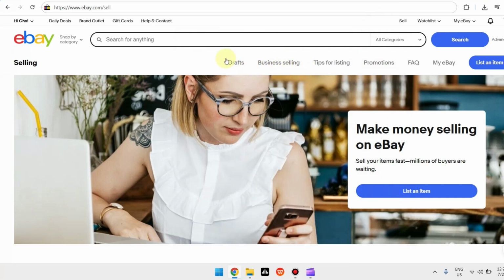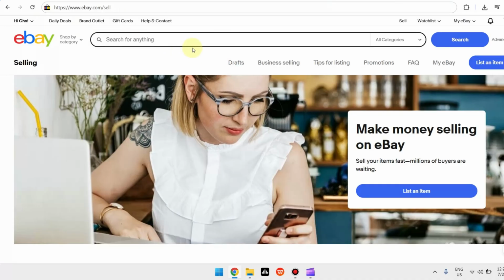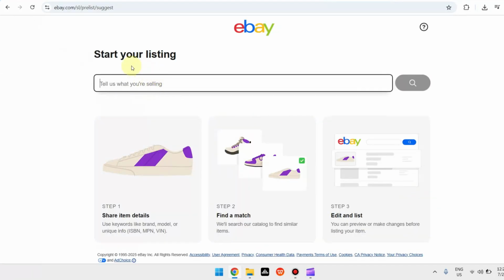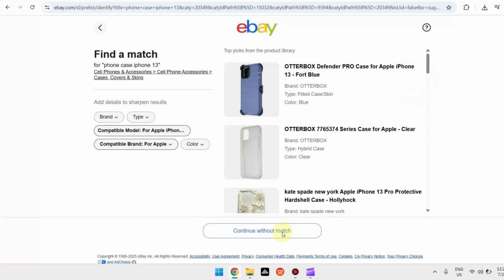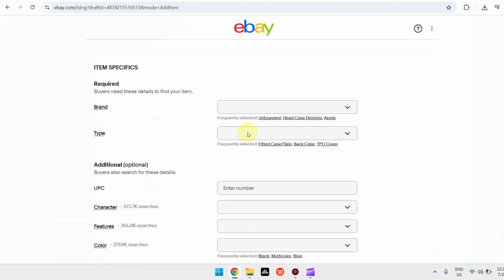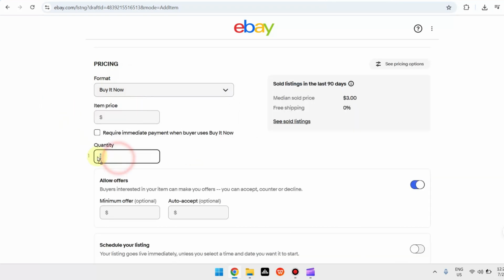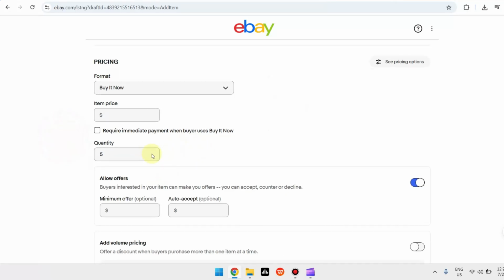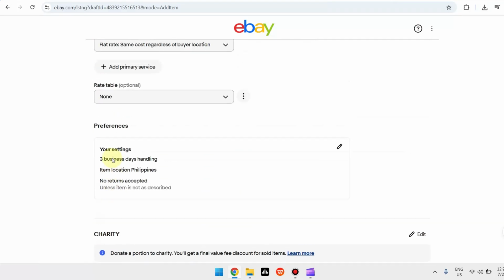How to Add Multiple Quantity to a Listing on eBay 2025 (Step-by-Step)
Selling more than one of the same item on eBay? In this quick tutorial, I’ll show you exactly how to add multiple quantity to a listing on eBay — so buyers can purchase more than one item in a single order.

Whether you’re selling new products, wholesale items, or duplicate inventory, this feature helps you save time, improve buyer experience, and maximize your sales.

You’ll learn:

    How to set multiple quantity during listing setup

    How to edit quantity in existing listings

    What happens to your quantity after each sale

    Tips to manage inventory and avoid overselling